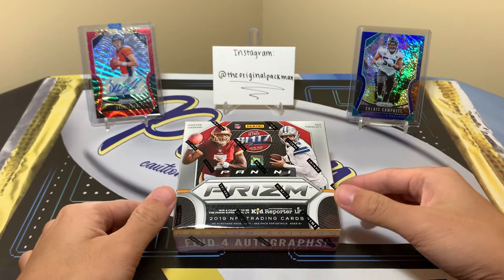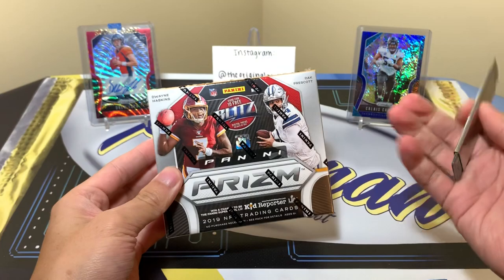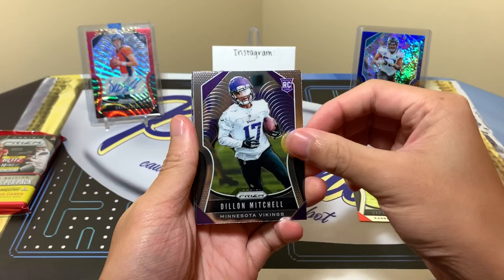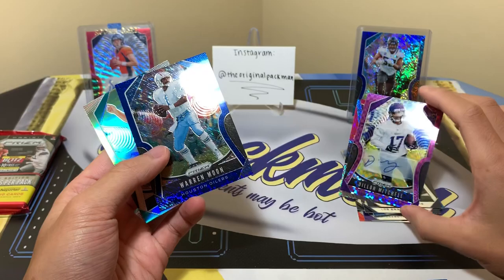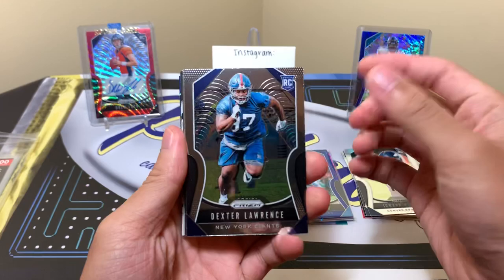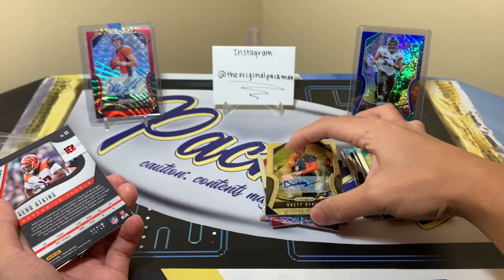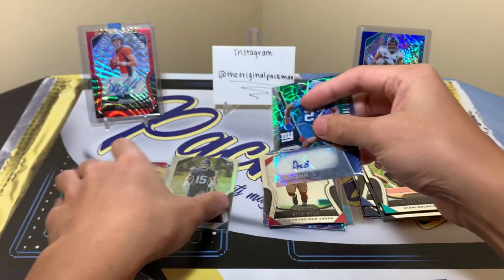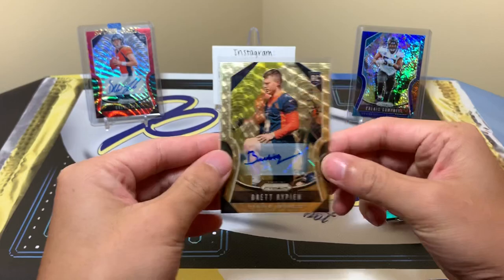2019 Panini Prizm Football FOTL Premium Edition Hobby Box Break #2 - Gold Vinyl Rookie QB Auto!!!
Today I am breaking my second First Off The Line (FOTL) Hobby Box of 2019 Panini Prizm Football. This box cost me $200 while the regular edition will cost you $150 per box. Each FOTL Premium Edition box comes with 4 autographs (1 exclusive shimmer auto #/25 or less), 4 prizms (1 base silver, 1 ROOKIE silver, and 2 exclusive shimmer parallels numbered to 15, 10, or 2), and 12 rookies. As is the case with all First Off The Line products, this box came 24-48 hours early and came with exclusive content. I personally think the regular hobby edition is the better format.

If you need any supplies or card products, checkout Elite Card Sales!

I’ll have various football and basketball blaster/retail products, free giveaways, more random NBA basketball trading card hobby pack openings, more 2019 Panini Prizm Football (retail mega & blaster)  2019 Panini Passing The Torch Football, 2019 Panini Playbook Football, 2019 Panini Obsidian Football, 2019 Panini Rookies & Stars Football, 2019 Panini 2019 Panini Donruss Optic Football, 2019 Panini Contenders Football, more 2019-20 Panini Prizm Draft Picks Basketball, 2019-20 Panini Hoops Basketball (hobby, retail blasters, retail fat/value/hanger/rack packs), 2019-20 Panini Donruss Basketball, 2019-20 Panini Certified Basketball, 2019-20 Panini Absolute Memorabilia Basketball, 2019-20 Panini Prizm Basketball FOTL, 2019-20 Panini Donruss Basketball, 2019-20 Panini Origins Basketball, 2019-20 Panini Contenders Basketball, 2019-20 Panini Revolution Basketball, October’s and November’s Football and Basketball High-End Boomboxes (The Platinum Football Boombox this month too), October’s Brothers In Cards Gold Basketball Box, some sick mail days, and much more in the near future! I buy all my boxes from Panini Direct, my LCS (local card shop), and online retailers (I get this question a lot).